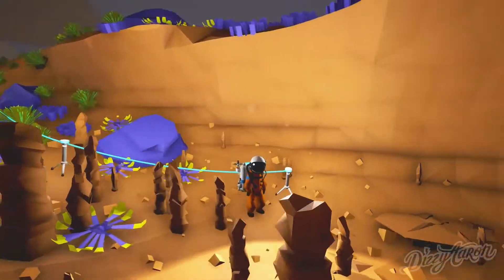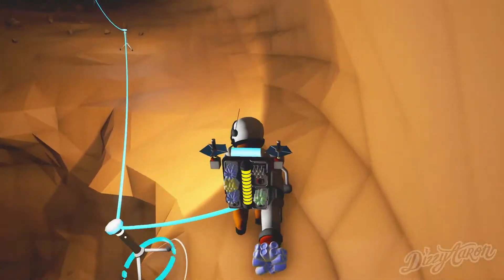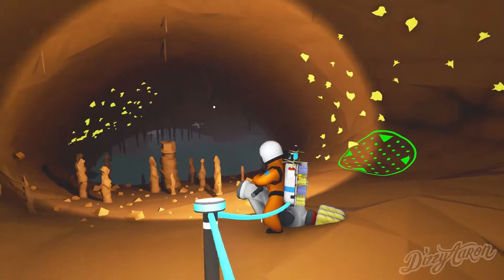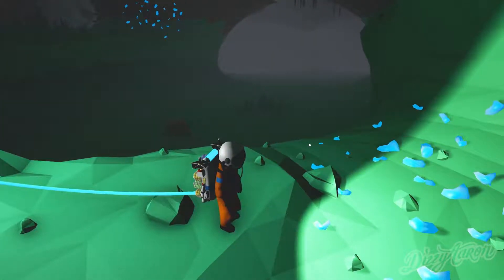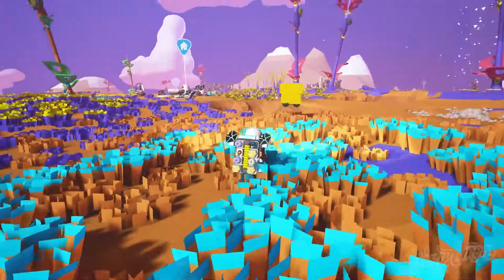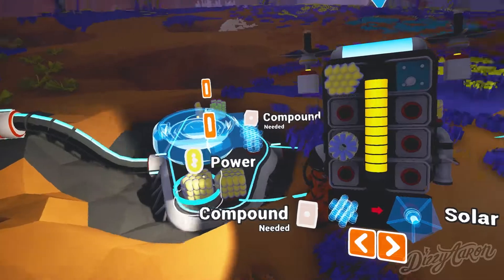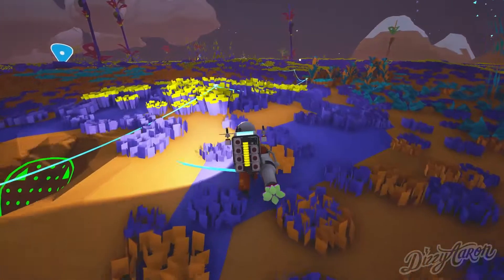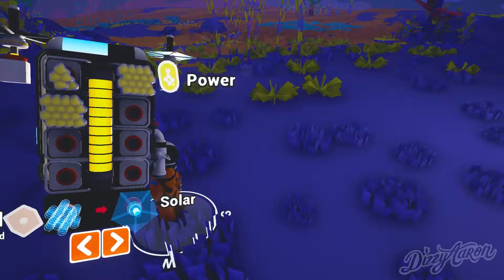ASTRONEER ► Let's Play ASTRONEER - "EXPLORING OUR FIRST CAVE!" | FIRST LOOK | EP3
► I love love this game! So today we start our first base! Going to figure out some basic things but have to start somewhere! So  Sit back relax and get ready to enjoy some ASTRONEER!D

►LOVE THE SERIES? Share it with a friend! ;D

▬▬▬▬▬▬▬▬▬▬ ▼ RANDOM SHIT ▼ ▬▬▬▬▬▬▬▬▬▬

4 player online drop-in/drop-out co-op.

What does this mean? It means that Astroneer is still very early in to its development. We've designed Astroneer from the ground-up to be a game that is developed in Early Access. When you first play the game, you will notice that the core gameplay is there but that we have a lot of work ahead of us. In addition to the features mentioned above, here's what you can expect of a game like Astroneer that is in pre-alpha:

Core gameplay and features implemented (see above bullet points).
Bugs
Crashes
Lost save games
Unstable multiplayer experience

If you think our core gameplay is compelling enough to want to support Astroneer while its still in pre-alpha, we'd love to have your support. Otherwise, we recommend waiting until Astroneer is out of PRE-alpha and in an alpha state where the game is more stable and gameplay and content is further along. We're committed to making Astroneer the best it can be and including you this early in to its development is a crucial step that that.

If you're curious about the direction we're aiming to take Astroneer in, be sure to check out our road map.